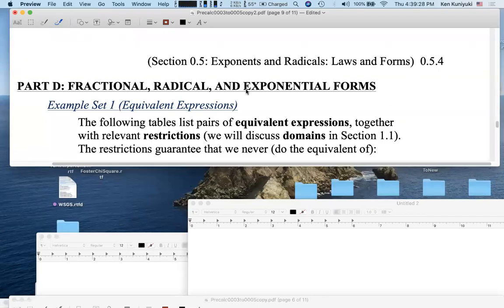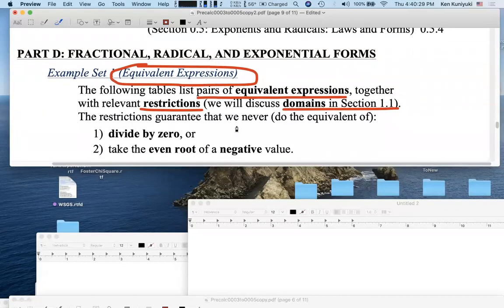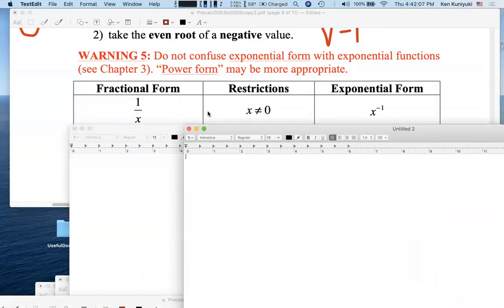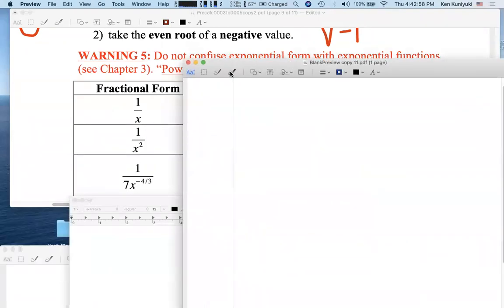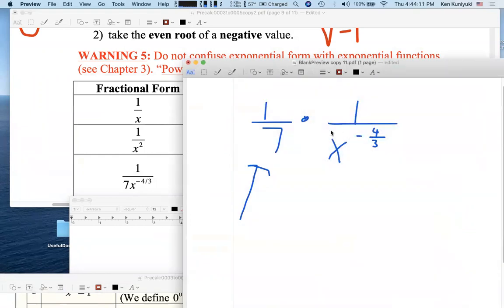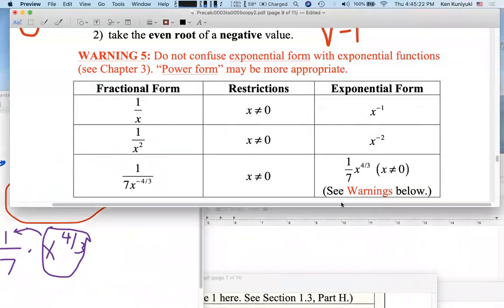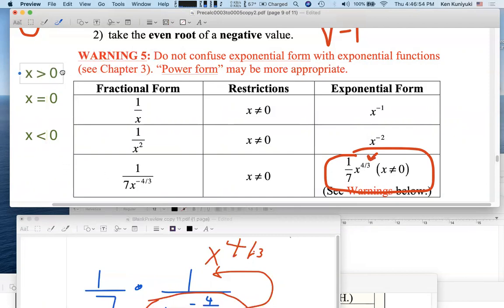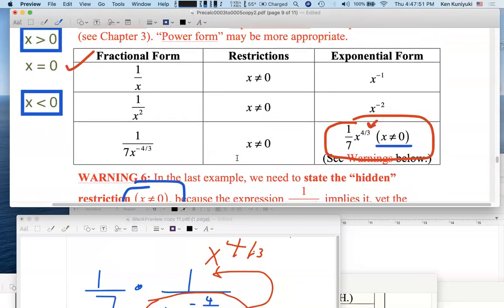Math 141, Day 2, Part 9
Section 0.5: Exponents and Radicals: Equivalent Expressions – Fractional Forms and Power Forms
CORRECTION:
7:43: Should have put an "X" (not a check) next to x=0.  The x=0 case is excluded.